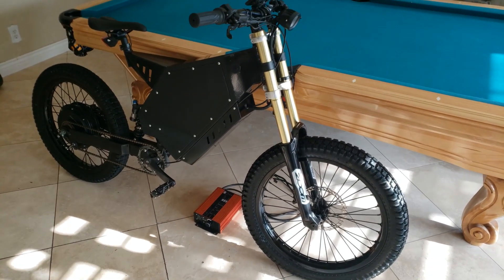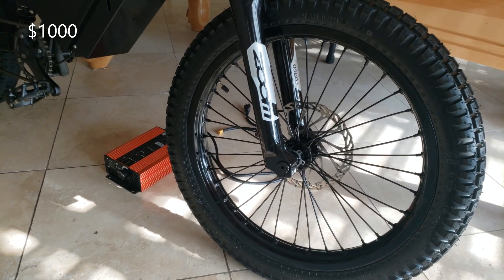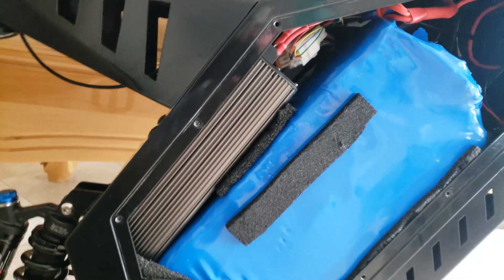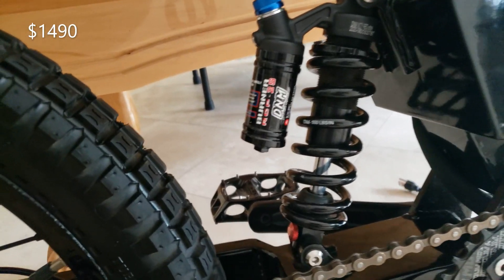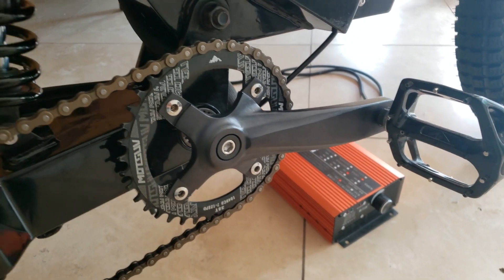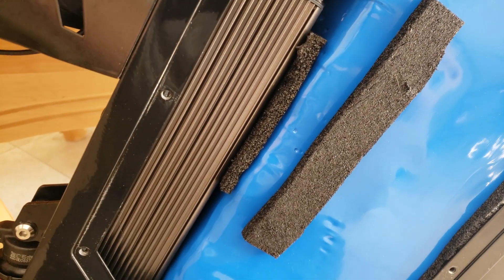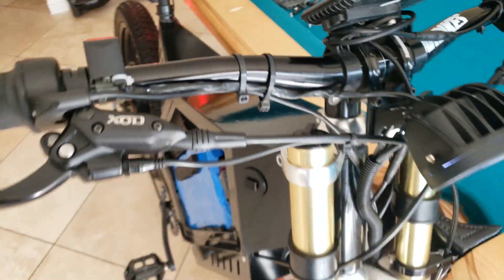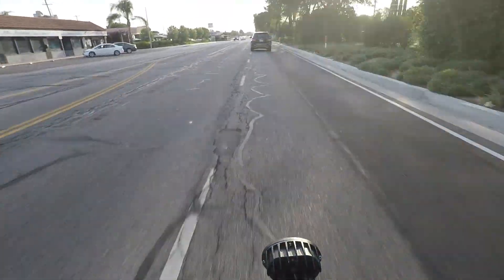72v Enduro Ebike Review All Parts Total Build Cost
Doing a short term review  (400 miles ) of my enduro Ebike. going over pros a cons of the parts used in the build including price info and total build cost.

Rear Shock

Bolts for the rear shock

Brake Disc

203 mm brake adaptor brackets

Seat clamp

Chain x2

Chain Tensioner

Cranks 152mm

Motor kit upgrade to 72150 controller and 19-in motorcycle wheel and add 19 inch front motorcycle wheel

DIY lithium battry book